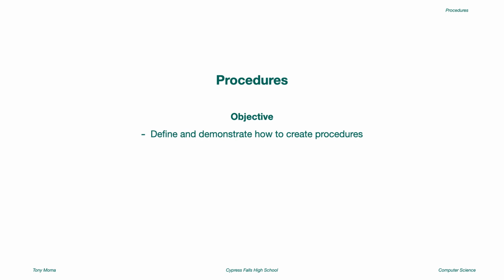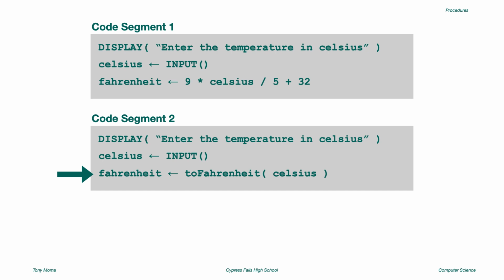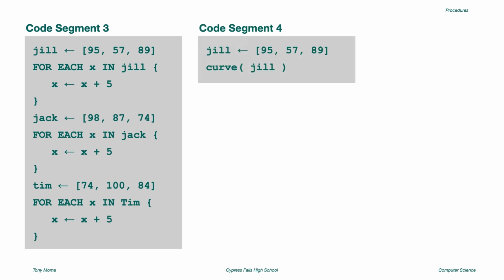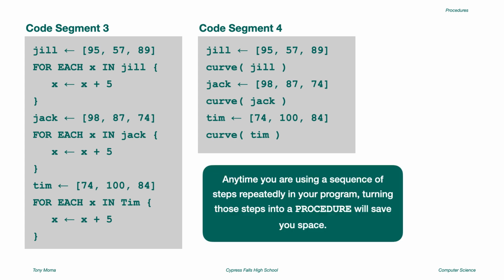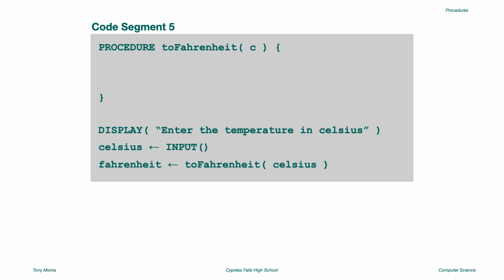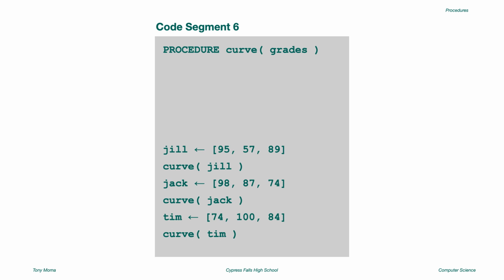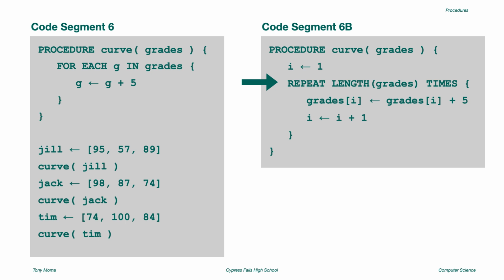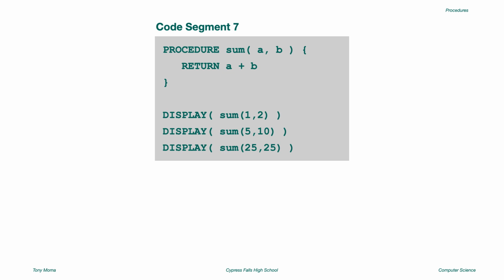Procedures (AP CSP)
Define and demonstrate how to create Procedures for the AP Computer Science Principles Exam.